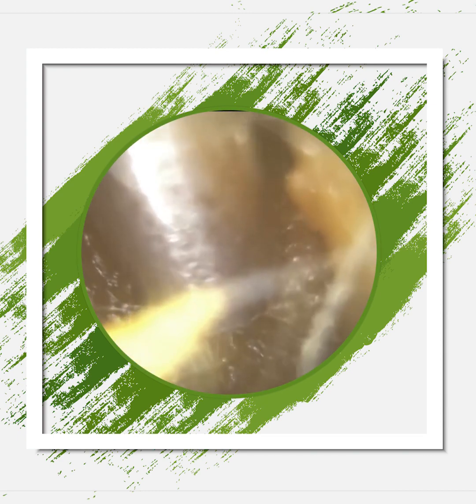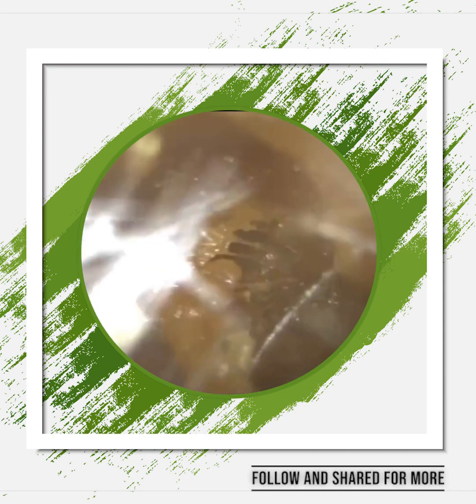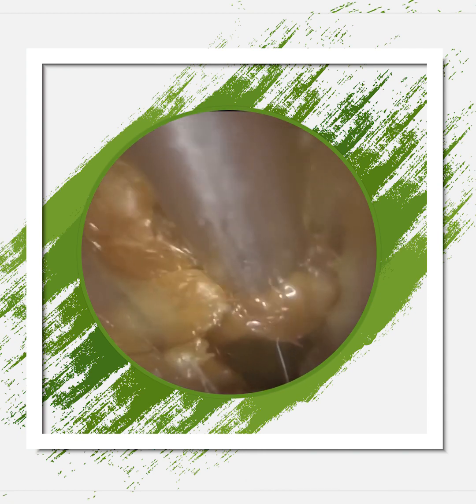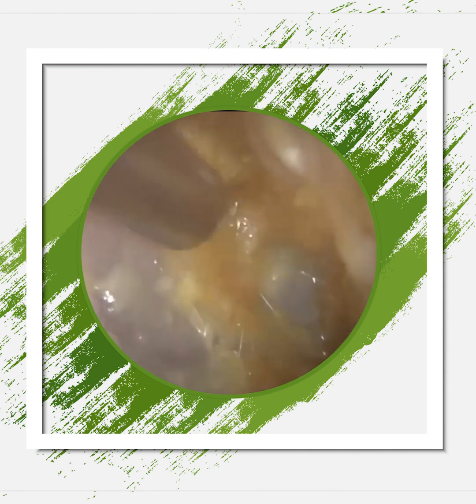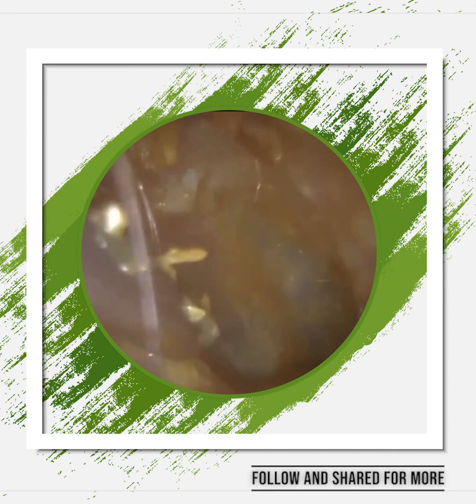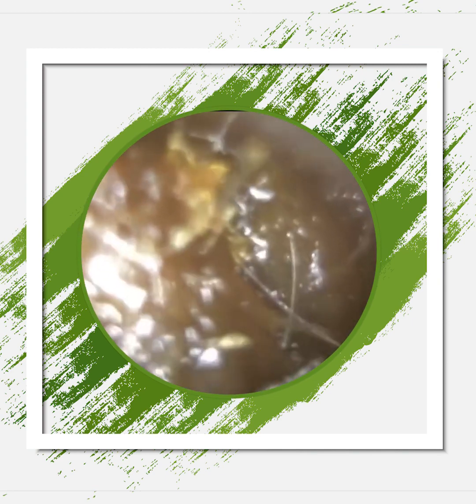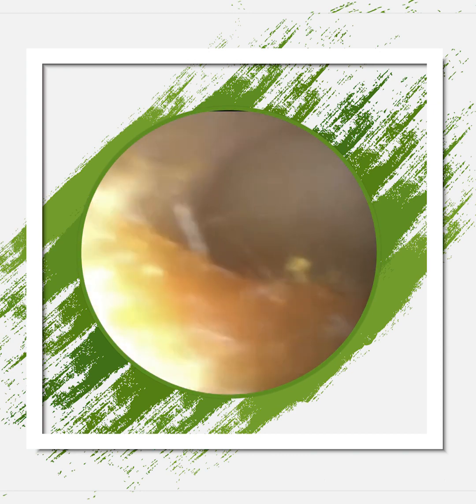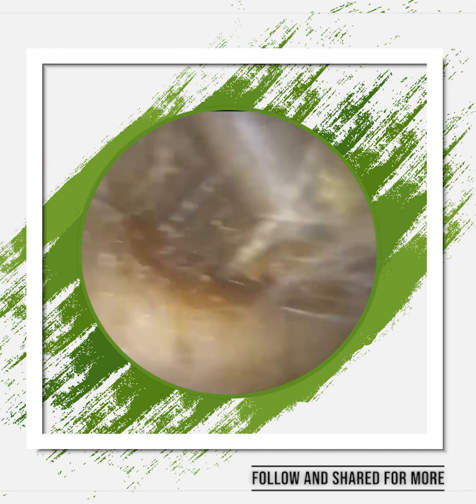Remove Ear Wax 清除耳垢